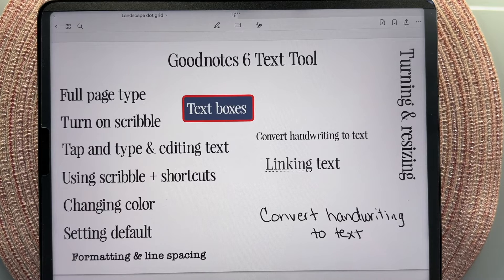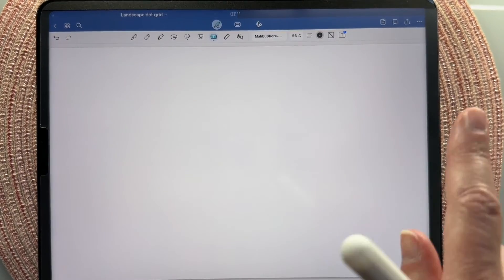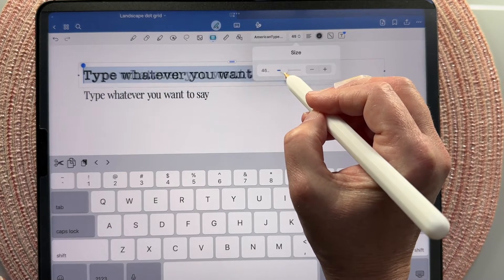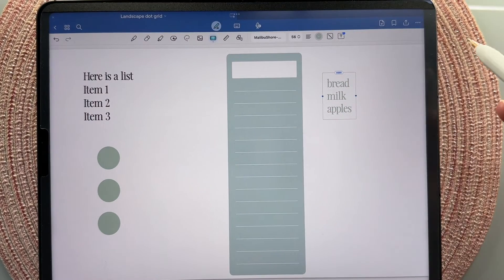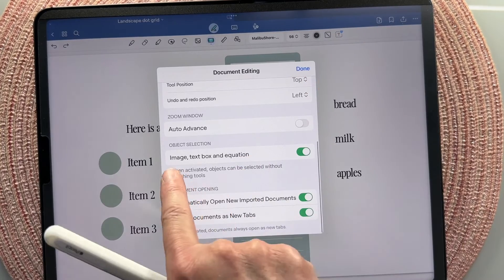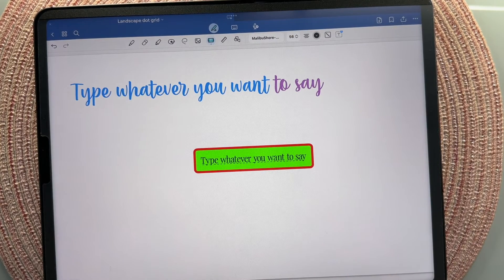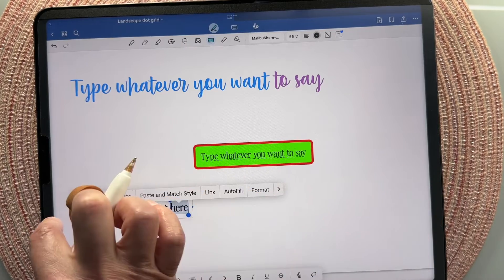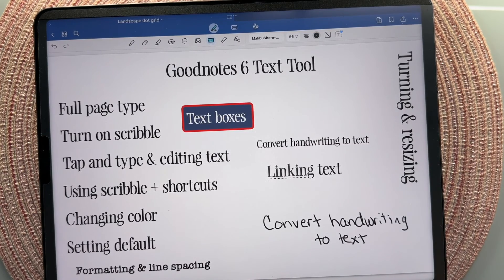How to Add and Edit Text in Goodnotes 6 Scribble Convert Handwriting to Text Tutorial For Beginners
In today's video, I'll cover everything you need to know about the text tool in Goodnotes 6 including, how to add and edit text, using Apple scribble feature to turn your handwriting into a font, how to change existing handwriting into a font, and more.

I also go over my favorite hack to type directly on a sticker (list).

PRODUCTS USED:
ESR Magnetic Screen Protector
Apple Pencil Tips
Apple Pencil Sleeve